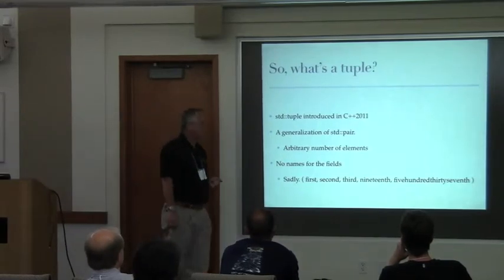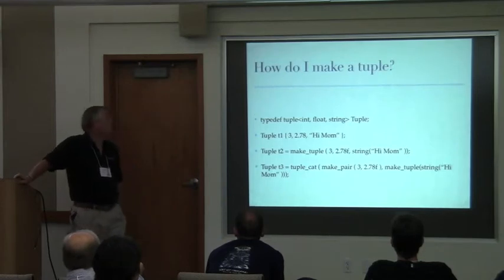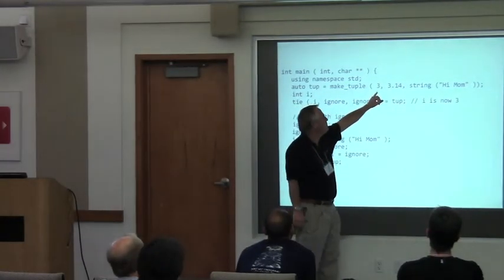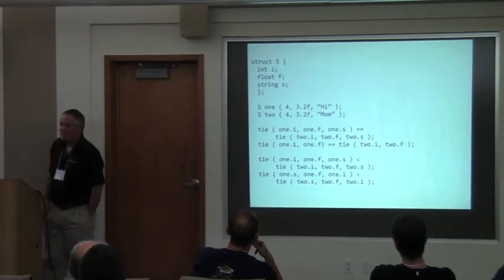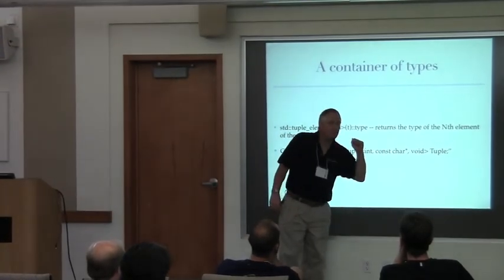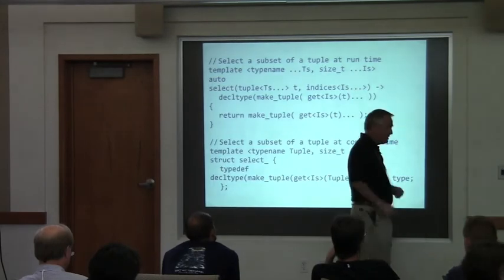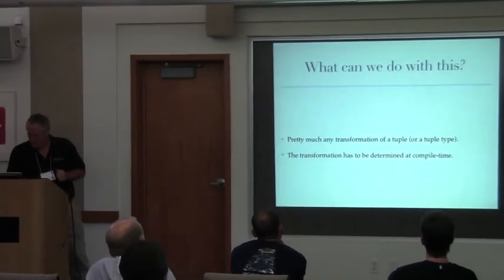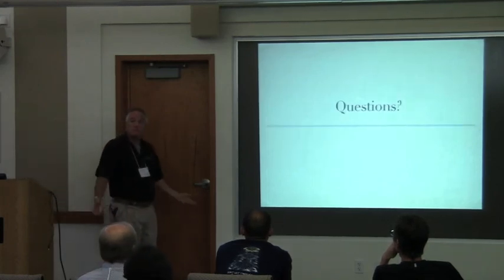Marshall Clow: Fun with Tuples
Tuples -- what are they good for?

In this session, I will introduce std::tuple, and give a basic overview of what you can do with it. Example uses, techniques, as well as motivations will be discussed.

Important points:
* It's a generalization of std::pair
* It's both a compile-time and a run-time data structure
* Structs vs Tuples
* Template meta-programming and tuples.
* Tuples as type lists
* Tuples and variadic templates